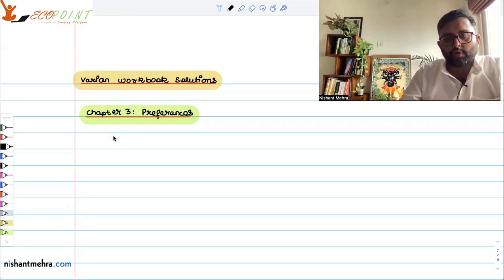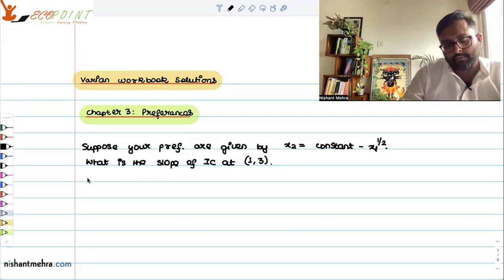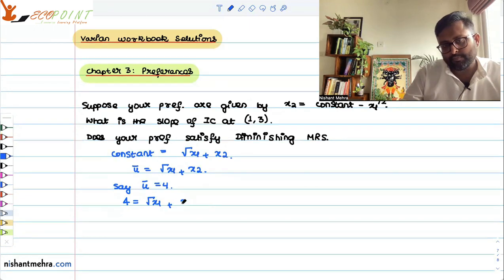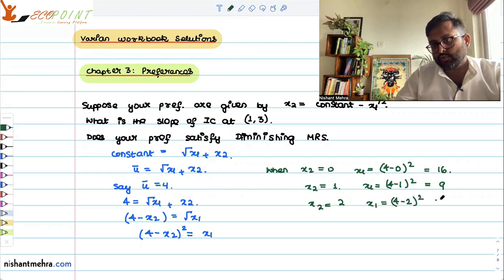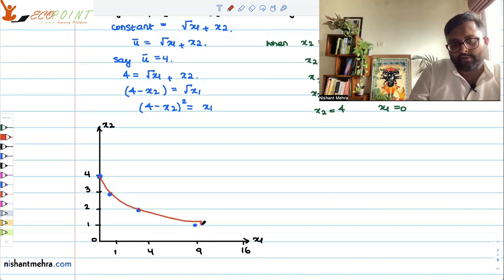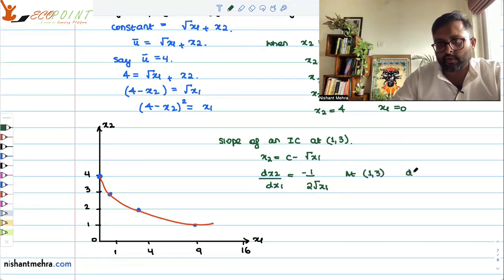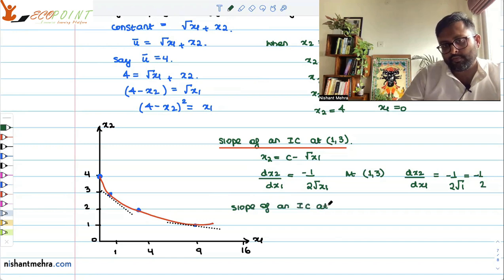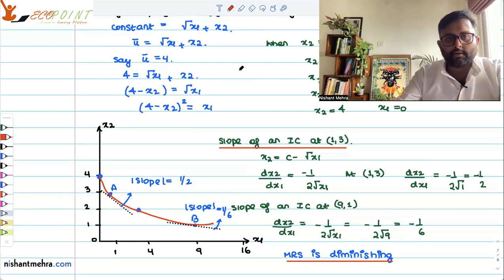Preferences | Lecture 8 | Indifference curve of Quasilinear Pref| Diminishing MRS | Varian Workbook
In this series, we will be solving few problems of Varian Workbook, Intermediate Microeconomics. In this recording particularly, we are solving a very simple numerical of quasilinear preferences. How to draw IC for quasilinear preferences, how to show weakly preferred set, how to check for diminishing MRS

Ref : Varian Workbook, Chapter 3

1) Intermediate Microeconomics Course in their semesters
2) UGC Net Economics
3) Basics of MA Economics Entrance Exam (DSE/ISI/JNU/IGIDR/MSE)
4) Indian Economic Services